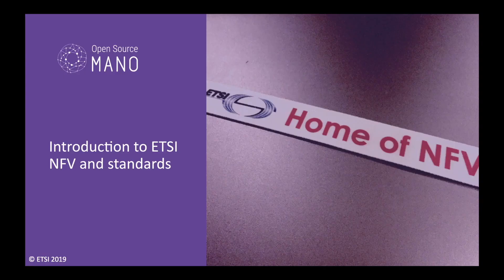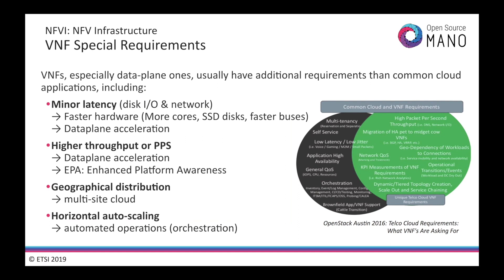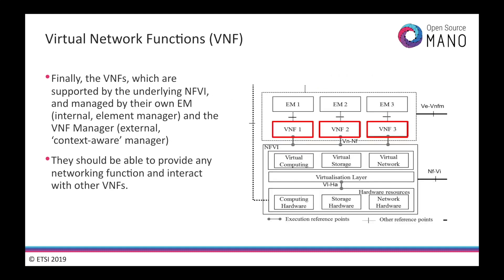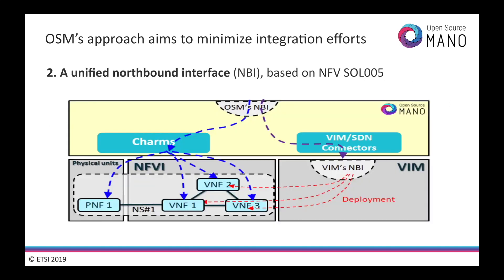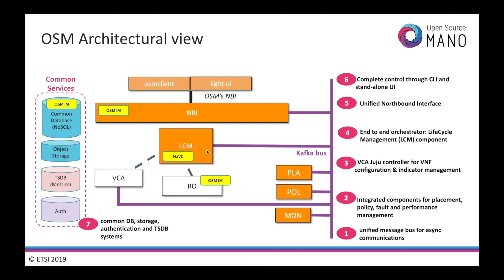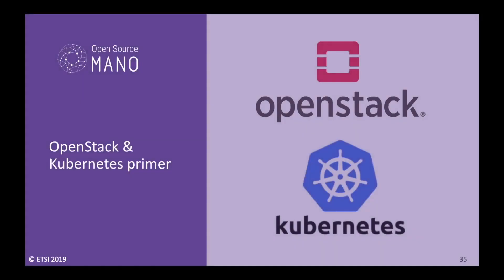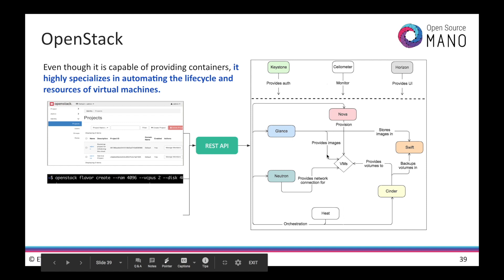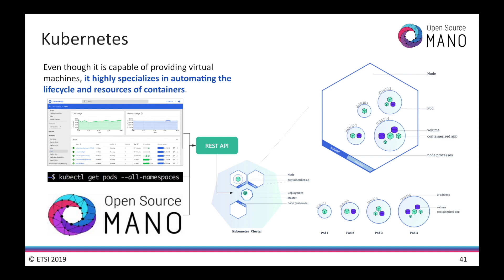OSM#9 Hackfest - HD0.0: Introduction to NFV and OSM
Introduction to NFV and the Open Source MANO project by Gianpietro Lavado, Whitestack
Published as a preparation session for the attendees of the OSM#9 Remote Hackfest, 1-4 June, 2020.